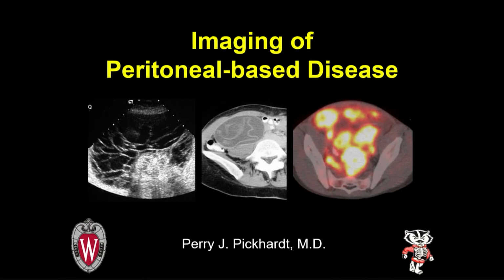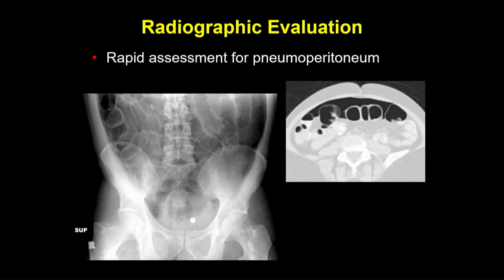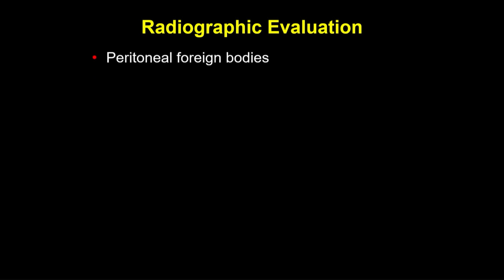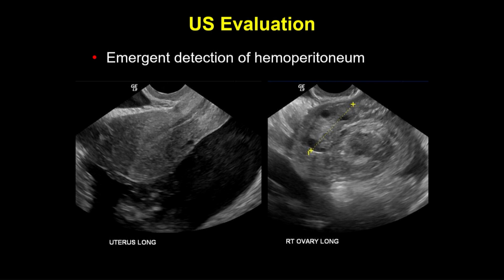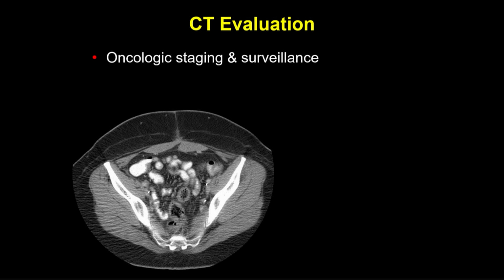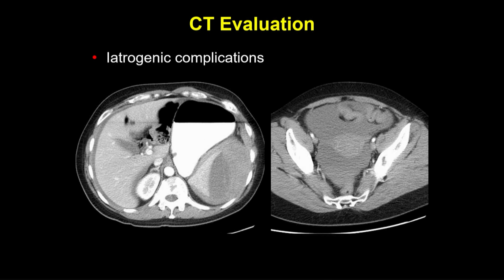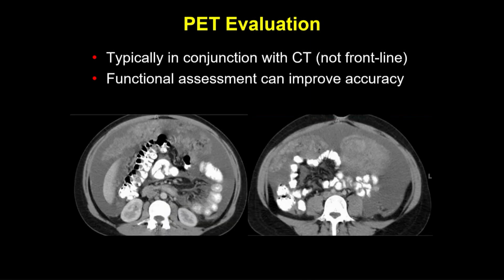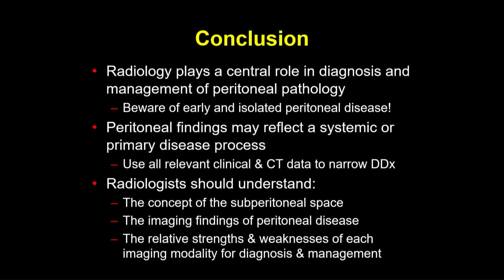012 Demystifying Peritoneal Disease Medstudylab.com